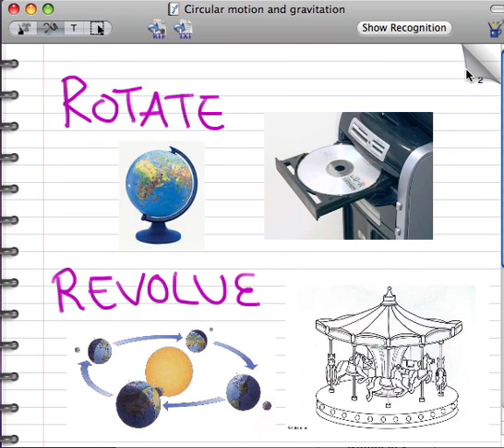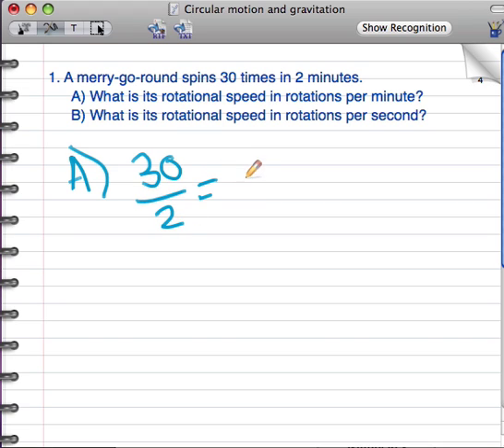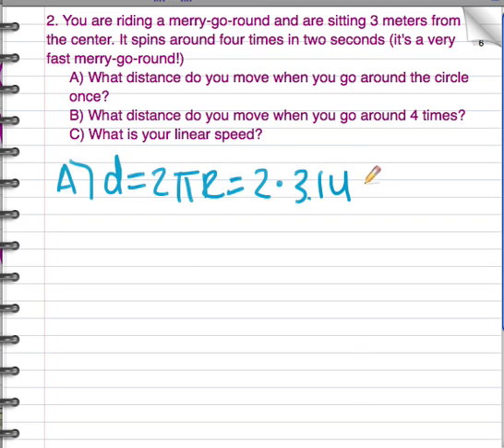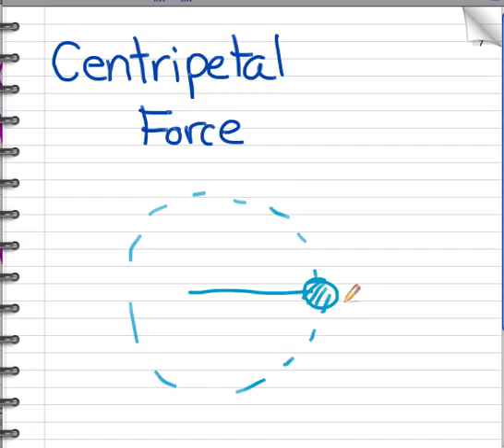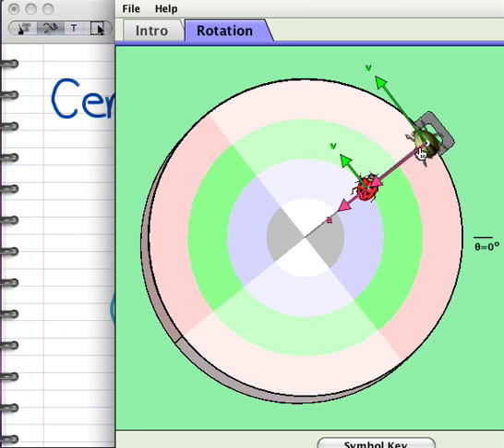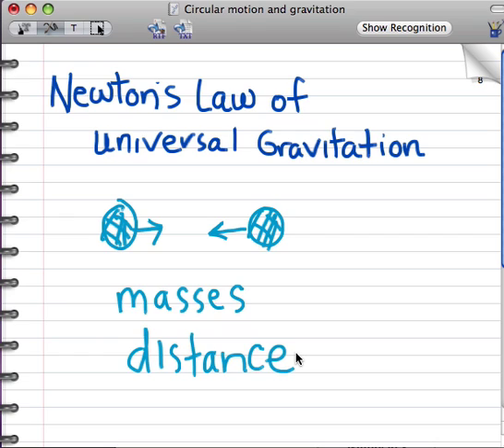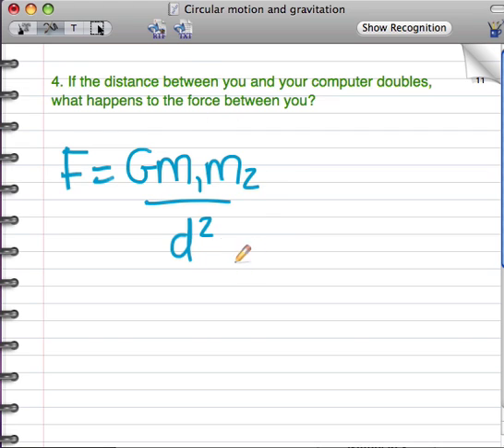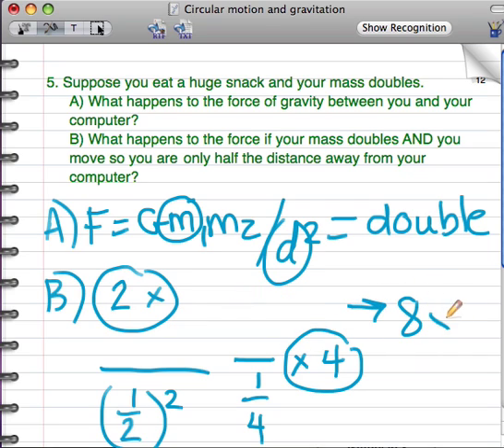Circular Motion and Gravity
A review of circular motion topics and universal law of gravitation.